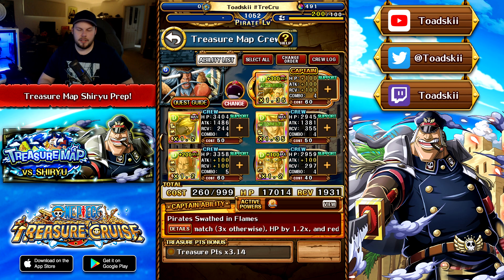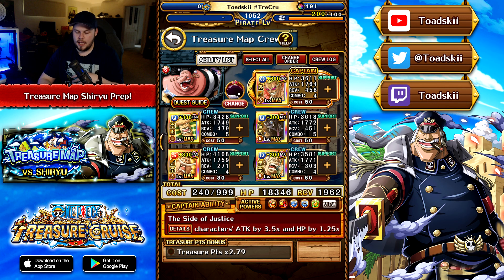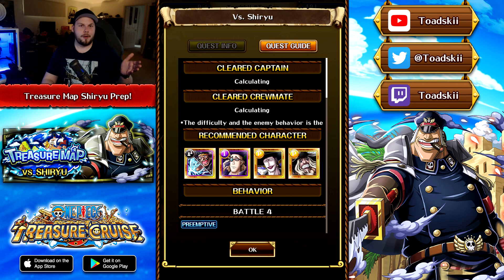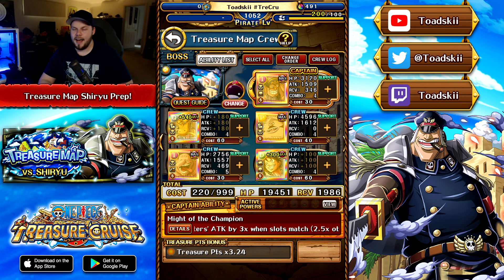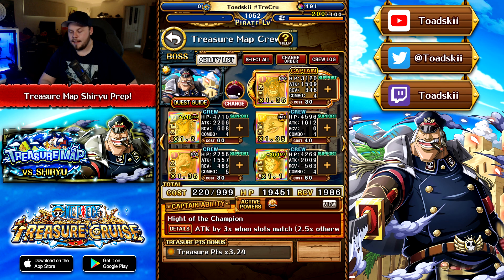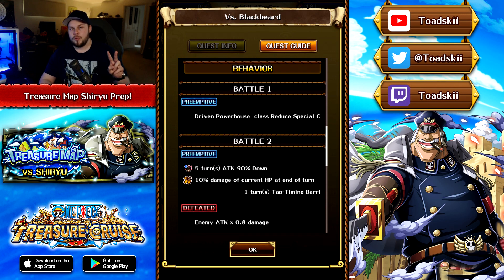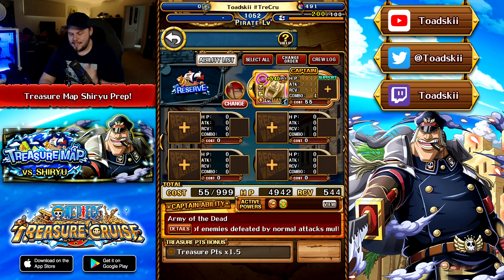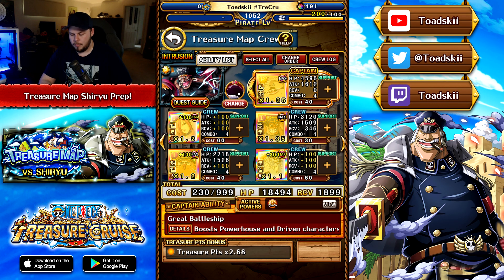TREASURE MAP! F2P TEAMS! SHIRYU PREP! (ONE PIECE Treasure Cruise)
Timestamps:
0:00 - TM Shiryu Character Breakdown
2:42 - Battle Rush vs. Burgess
4:26 - Battle Rush vs. Van Augur
6:27 - Battle Rush vs. Pizarro
7:38 - Battle Rush vs. Vasco Shot
9:10 - Final Boss vs. Shiryu
11:50 - Intrusion Boss vs. Blackbeard

TheLordShiro
Djokic Aleksandar
Cody Swinimer
gabe martin
Angel Nuno
Owen Thal